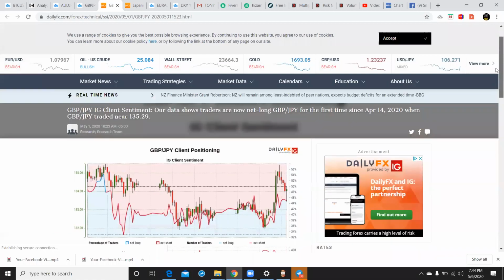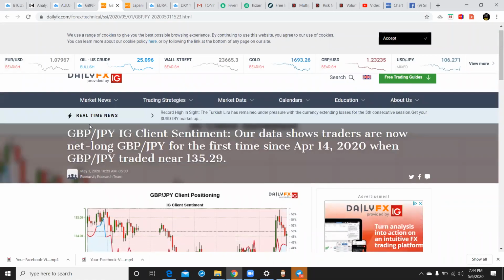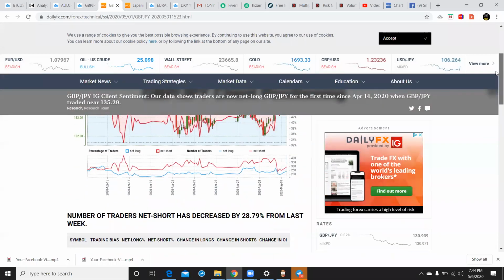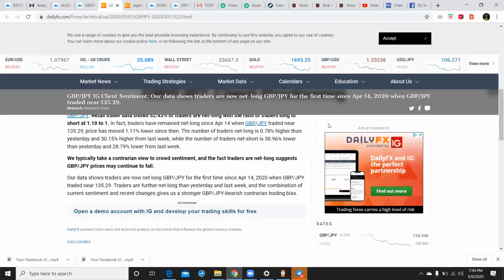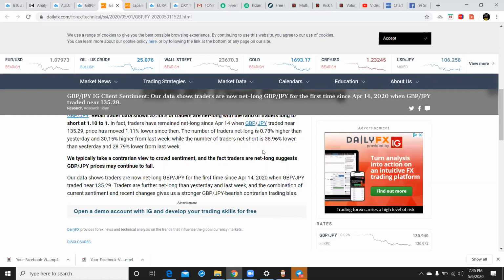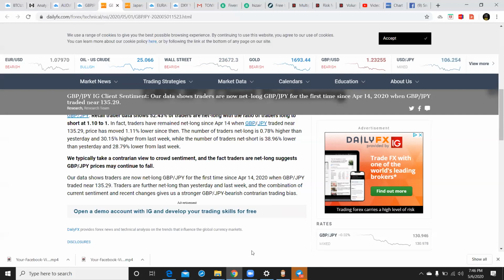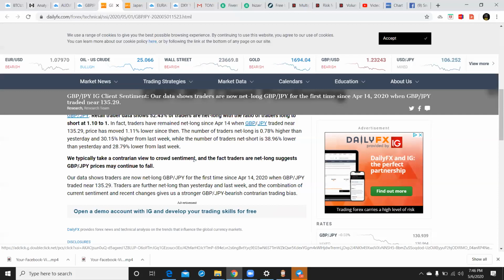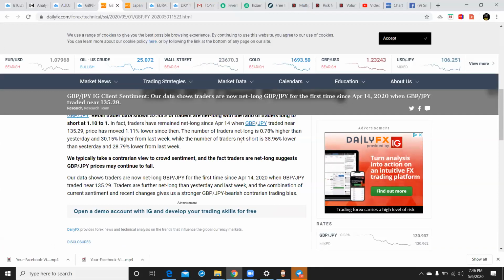Forex ~ 80-90 % Win Rate Strategy , Trade Against Retail Traders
Here we give an introduction to the cot report & sentiment indications in order to gain a deeper perspective to the markets if 80 % of traders lose money why not trade like the winners